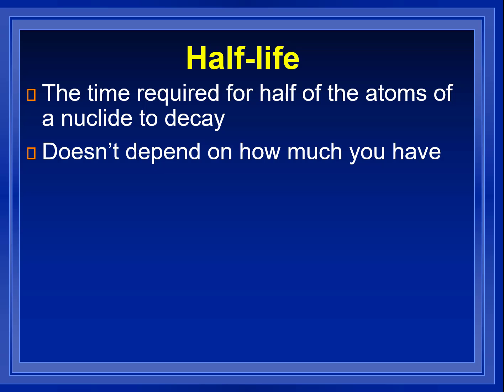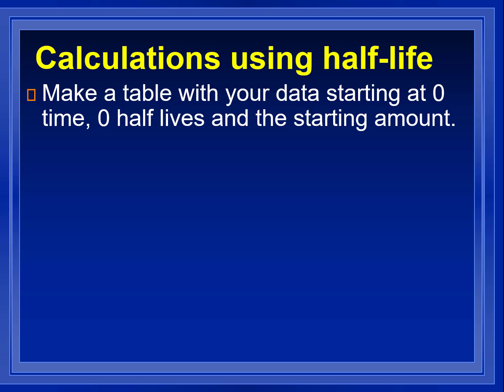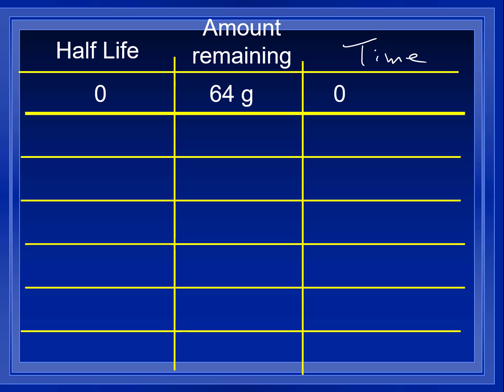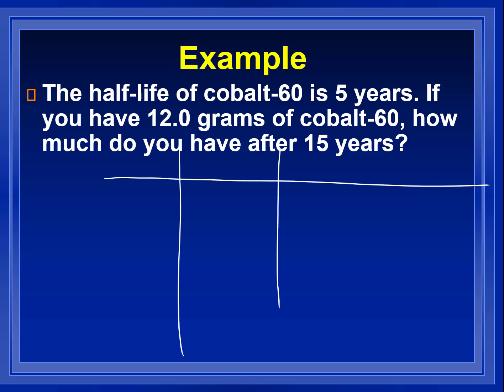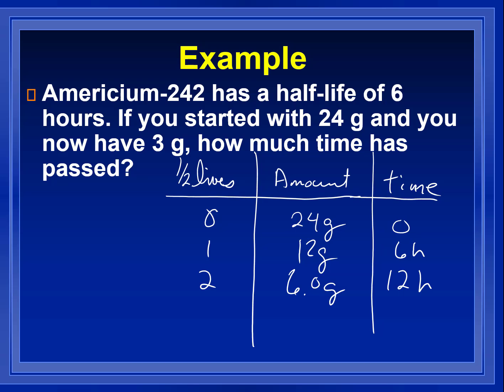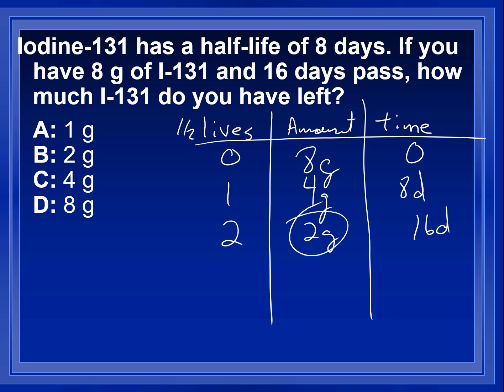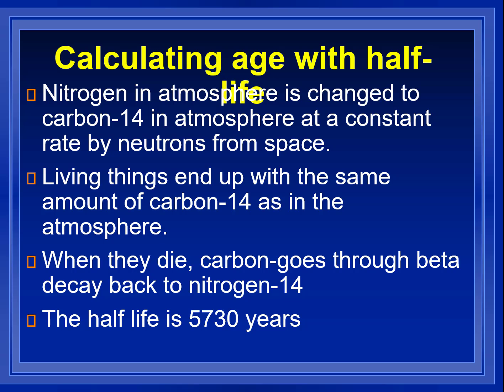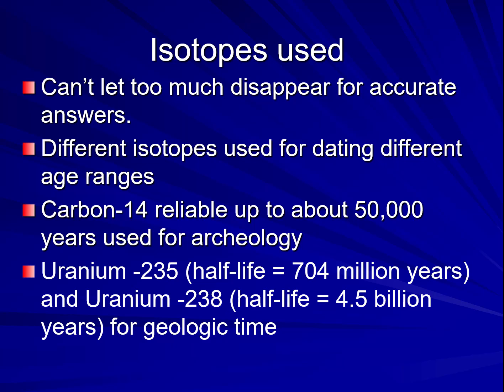Honors Half Life Sept26